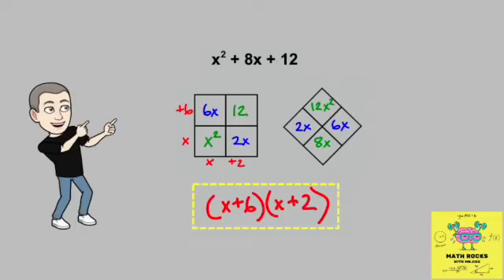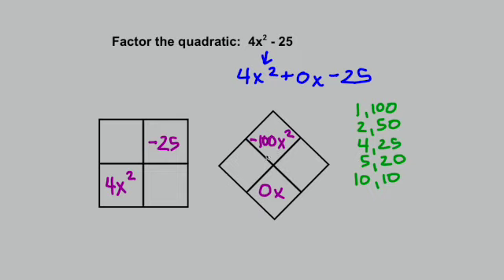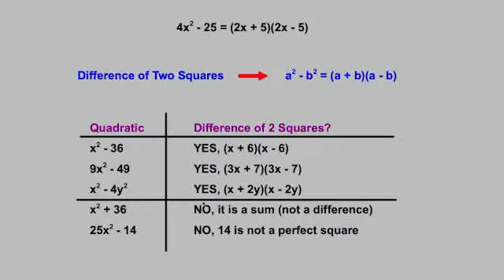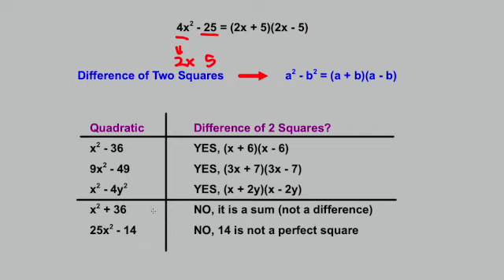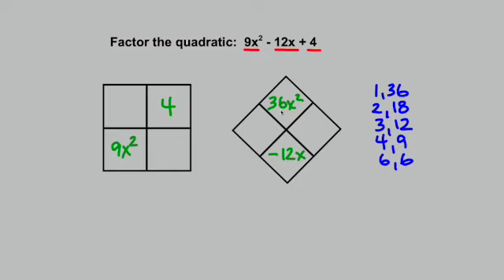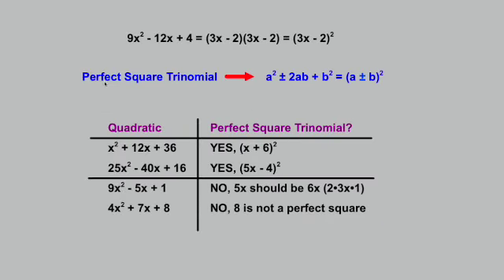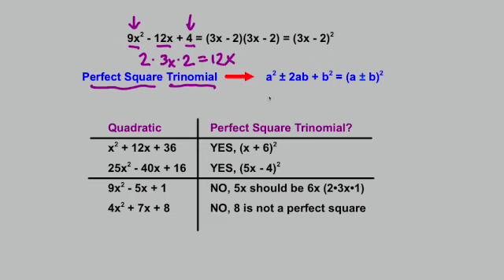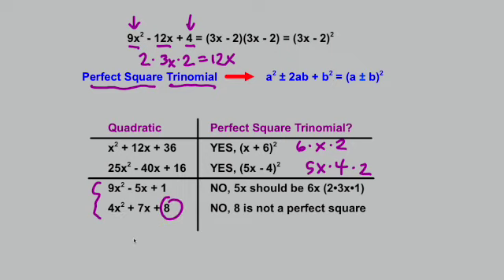Factor Quadratics Part 2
This video shows how factor the special cases of "Difference of 2 Squares" and "Perfect Square Trinomials".

0:00  Introduction
0:42  Difference of 2 Squares
4:10  Perfect Square Trinomials